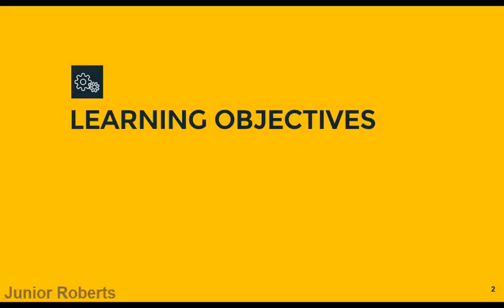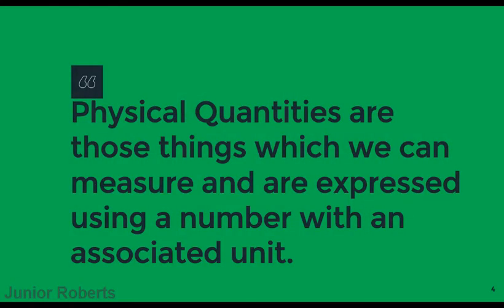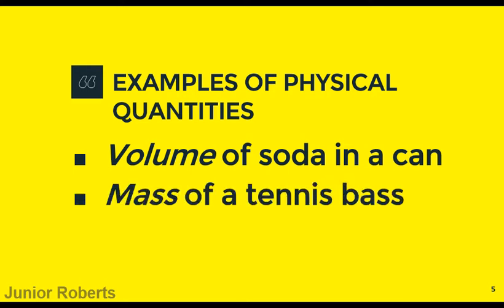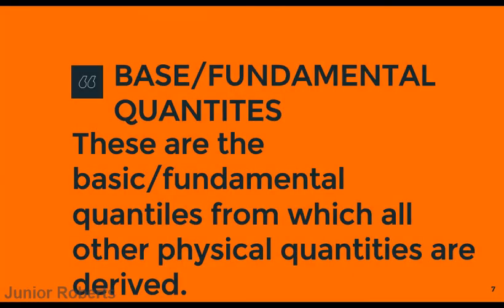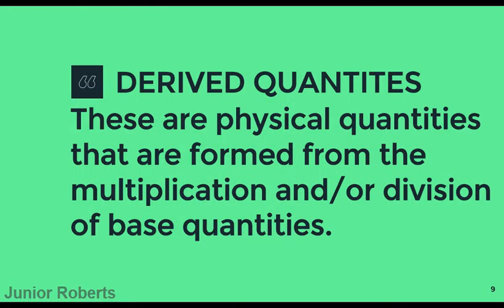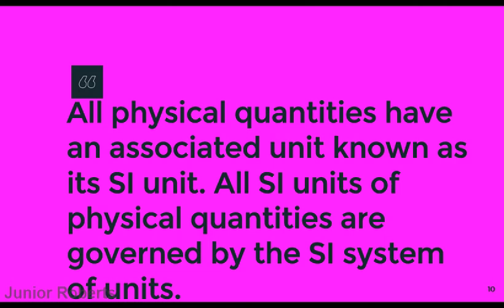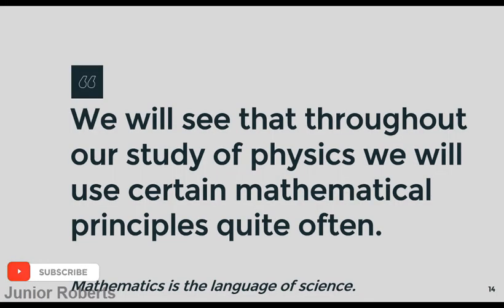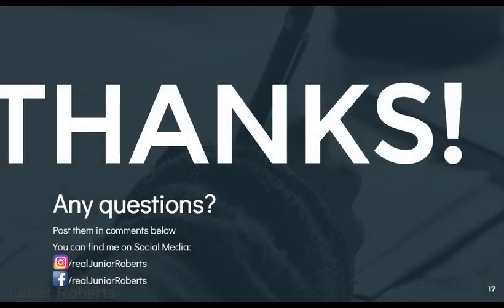What are Physical Quantities - Science and Physics | Junior Roberts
A Physical Quantity is anything that we can measure and is expressed as a number with an associated unit. Physical quantities can be either be categorized as base quantities or derived quantities.

In this vide I discuss everything you need to know about physical quantities.

Timecodes
0:00 - Intro
0:17 - Objectives
0:51 - What are Physical Quantities
2:15 - Examples
3:04 - Categories of Physical Quantities
3:35 - Base Quantities
4:03 - What are the 5 Base Quantities
4:59 - Derived Quantities
5:49 - Units of Physical Quantities
6:28 - Deriving a Derived Quantity
7:33 - Recap
8:25 - Outro